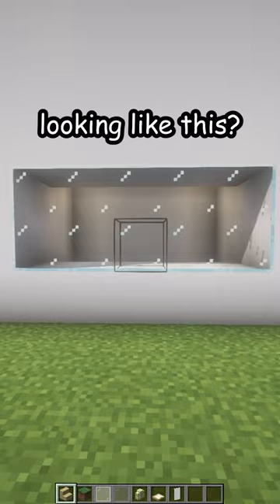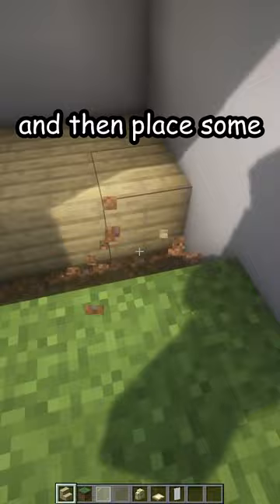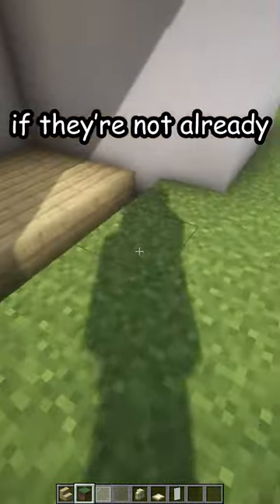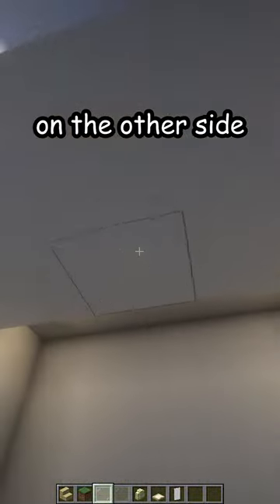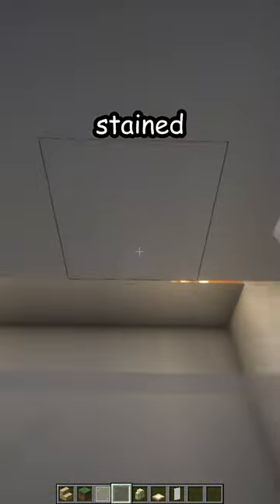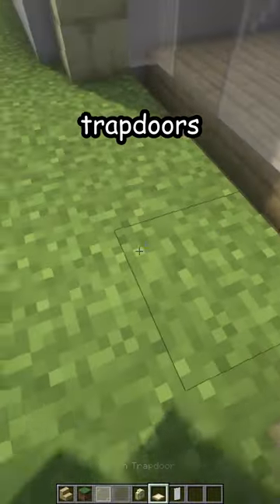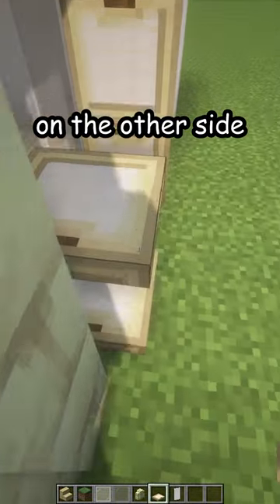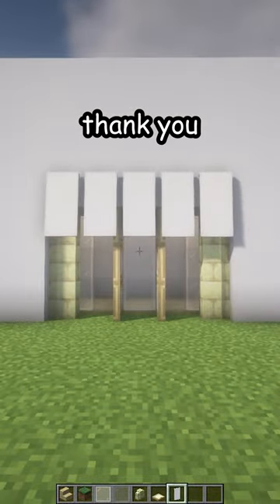MINECRAFT WINDOW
ahaha)